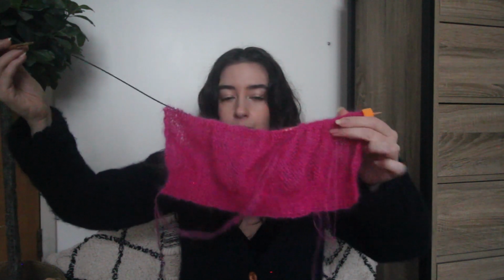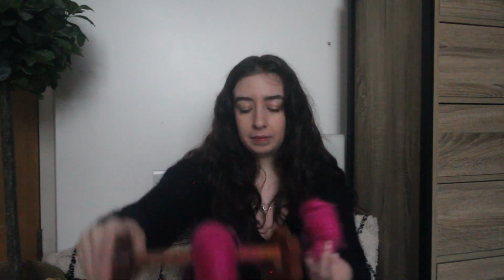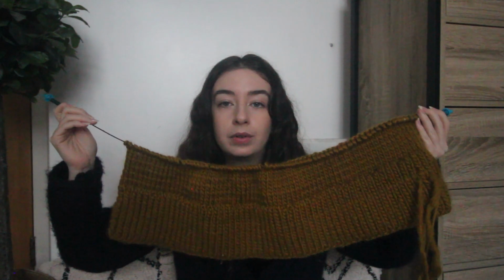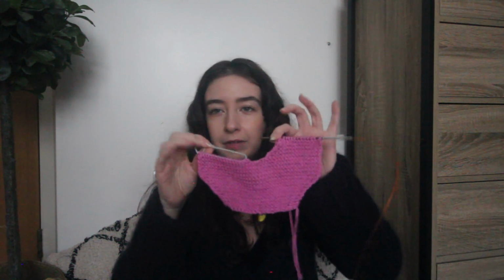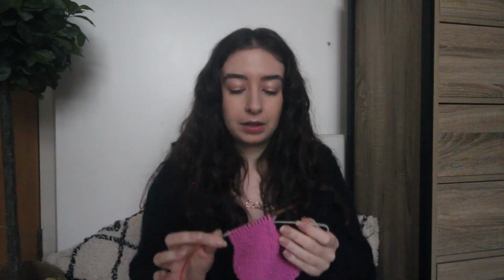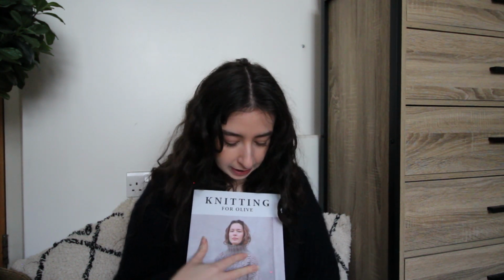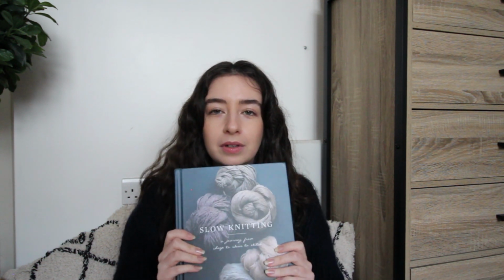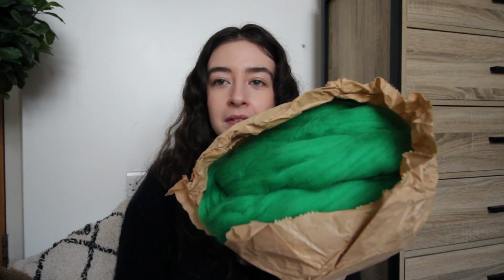Steph Knits Now Knitting Podcast: Episode 2 - First garment, knitting gifts, and learning to spin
Channels Mentioned:
@JillianEve - Spinning

Finished Objects

Acquisitions